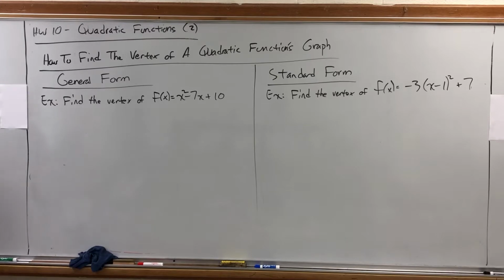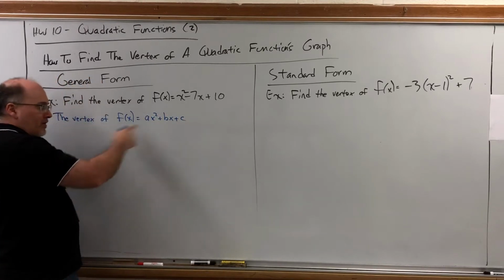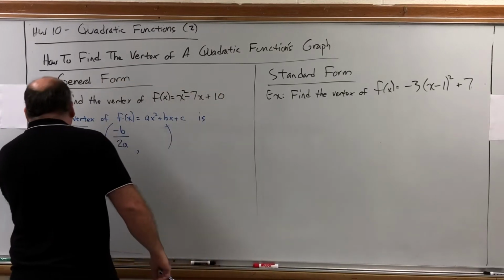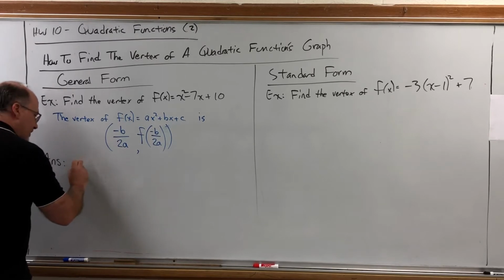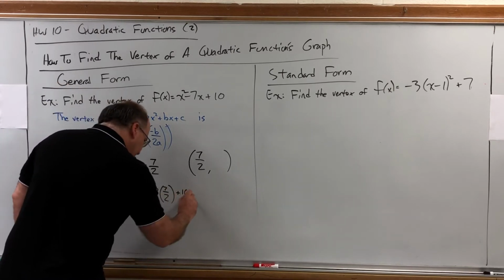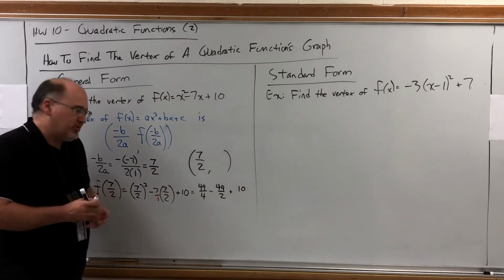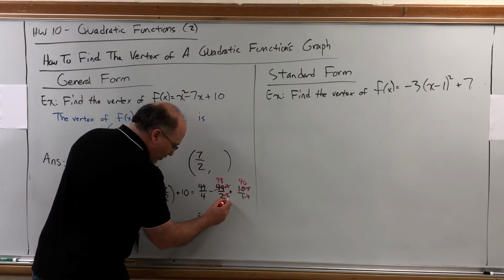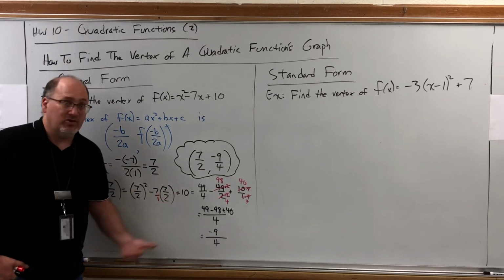HW 10 Quadratic Functions (video 2) - How to Find the Vertex (General Form)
Second video for HW 10 for MATH 1314 900/901 at Tyler Junior College, Spring 2020